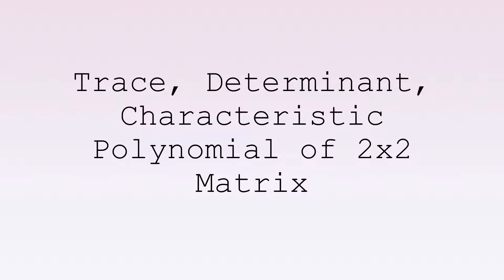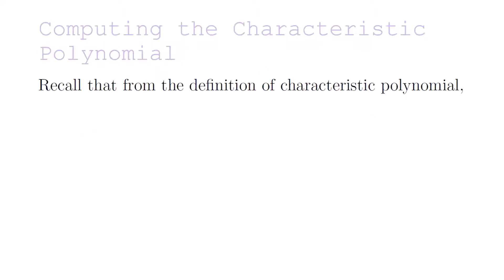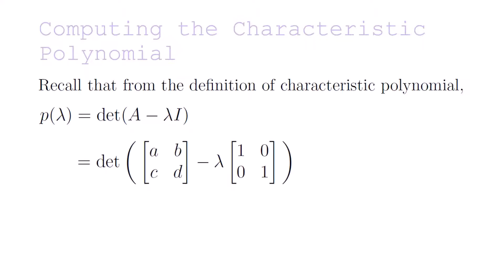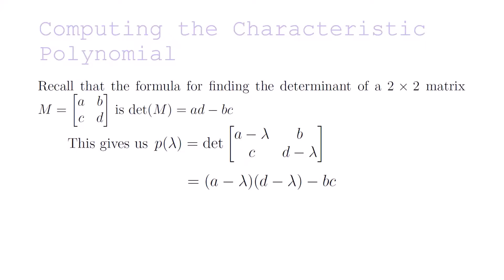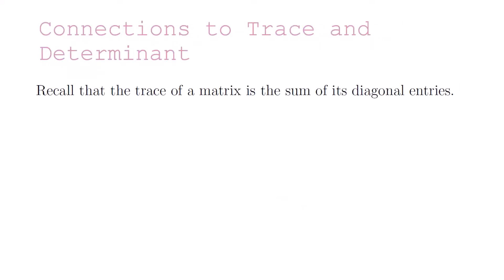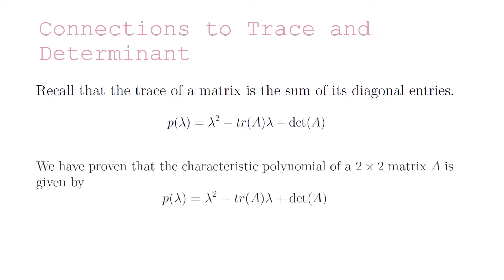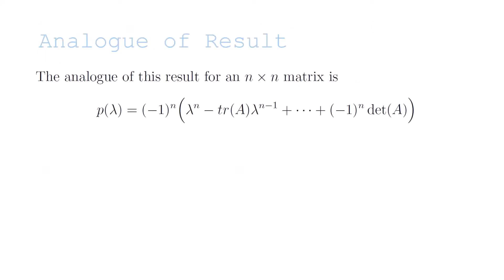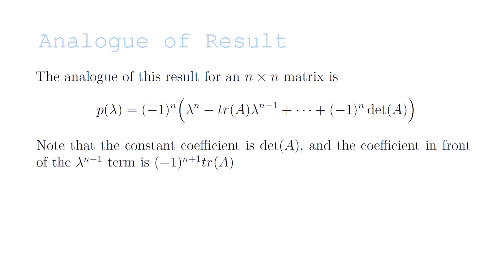Determinant, Trace, Characteristic Polynomial of 2x2 Matrix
IMPORTANT NOTE: At 2:43, it says the coefficient of \lambda^{n-1} is (-1)^{n+1} tr(A), but it should say (-1)^{n-1} tr(A). It's a minus sign, not a plus sign.

In this video, we discuss the relationship between the determinant, trace and characteristic polynomial of a 2x2 matrix.